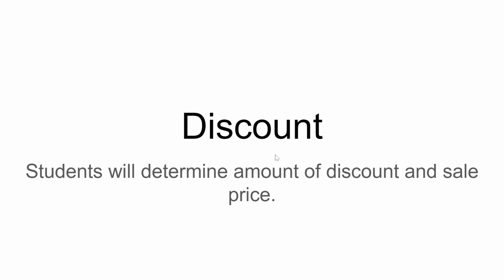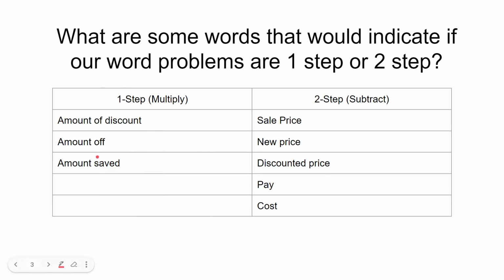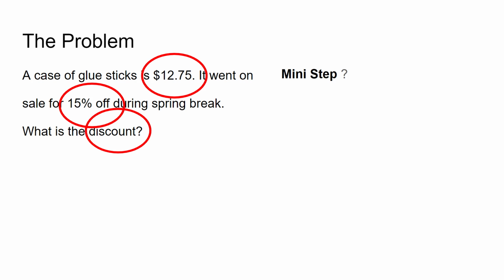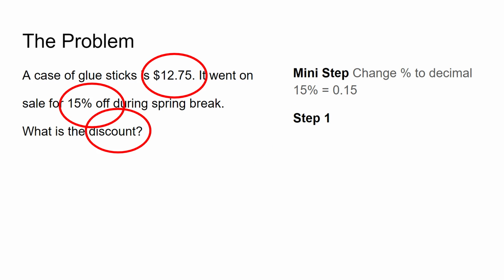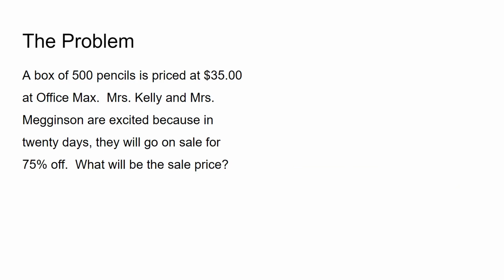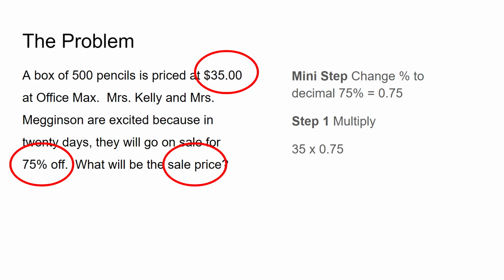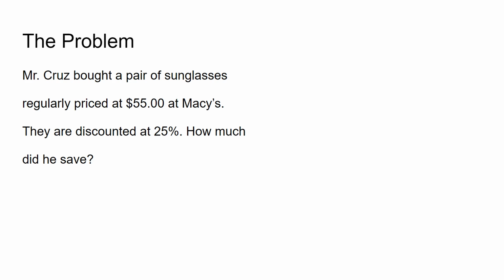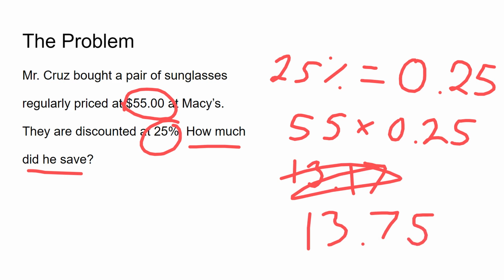Discount Notes part 1